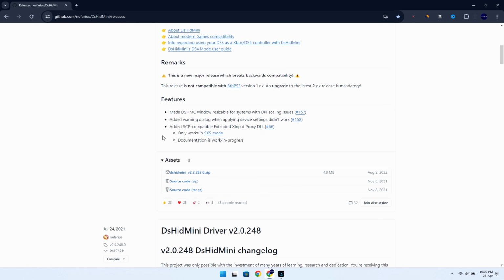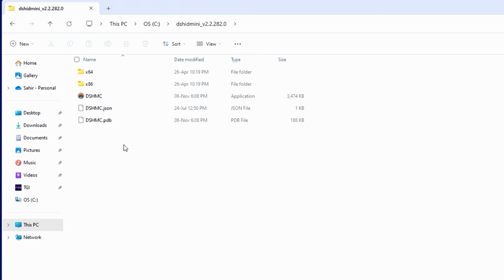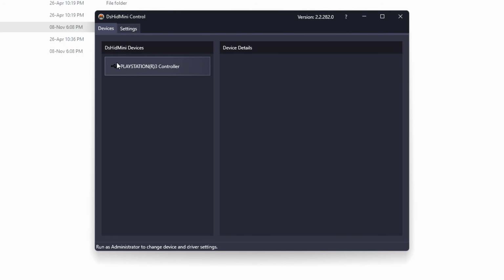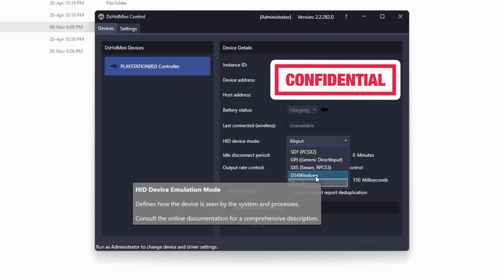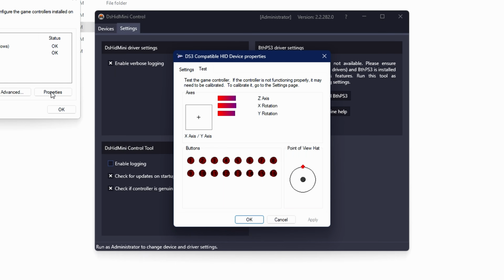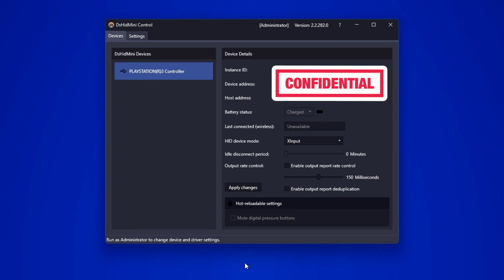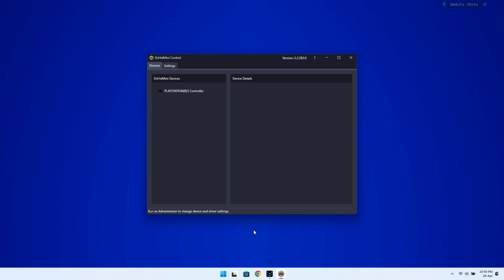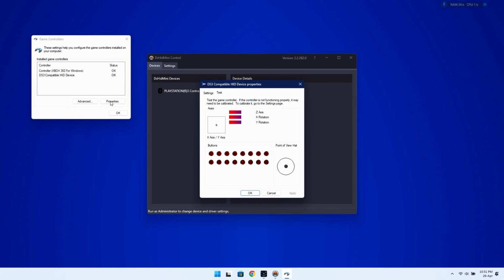How to Connect PS3 Controller to PC | Wired & Bluetooth Method Using DsHidMini | No SCP Toolkit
In this video, I'll Explain How to Connect the PS3 Controller to the PC. With
DsHidMini you'll be able to Connect your PS3 Controller on PC. This method does not use the SCP Toolkit, that in itself is a totally different method.

OTHER LINKS

Social Links